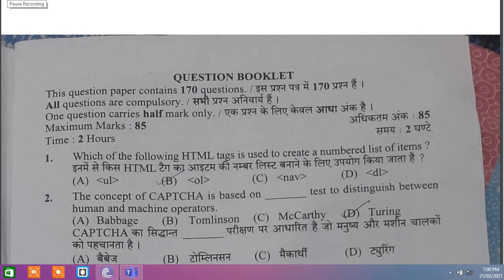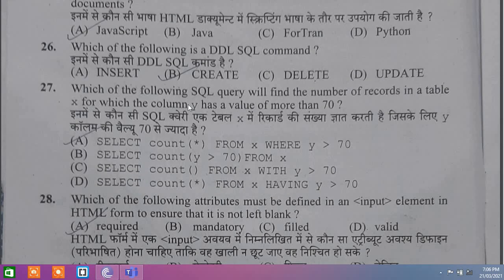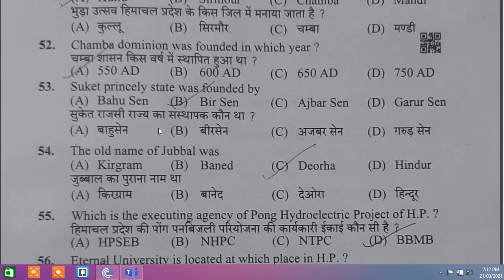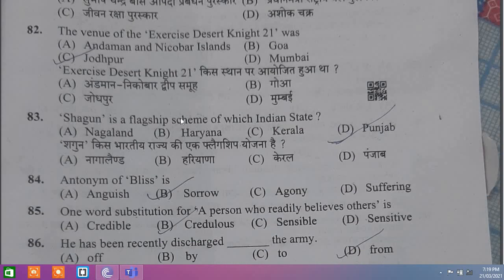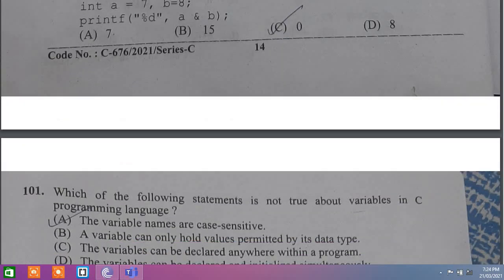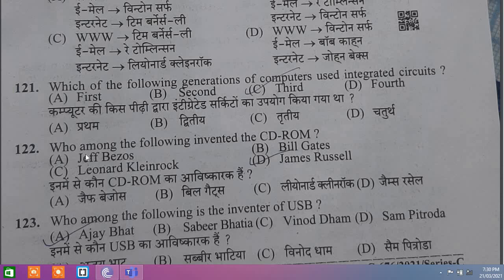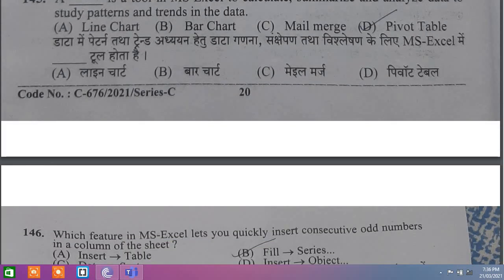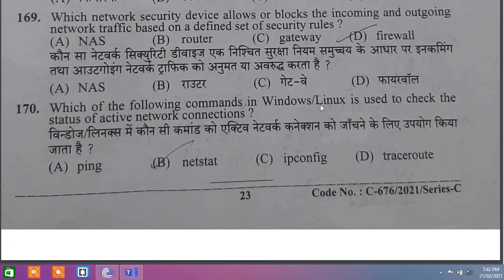Junior Office Assistant Exam 817 Complete Answer Key #2021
This video contains 170 complete questions of Junior Office Assistant Exam held on 21st March 2021.Code-817
Answers which I mentioned wrong in the video:
QUES 15- Ans A,QUES 61- Ans C,
QUES 113- Ans C